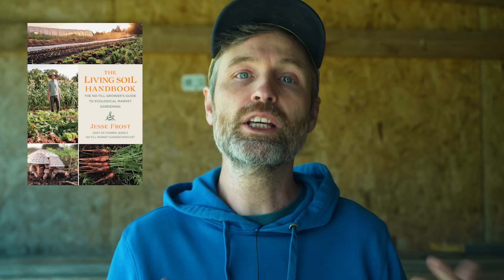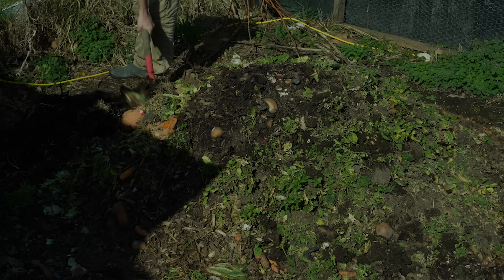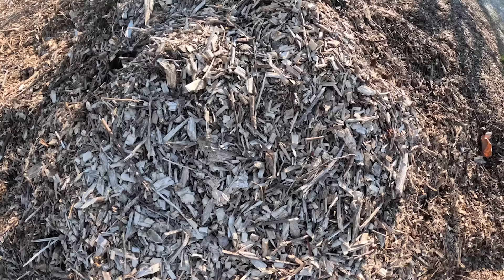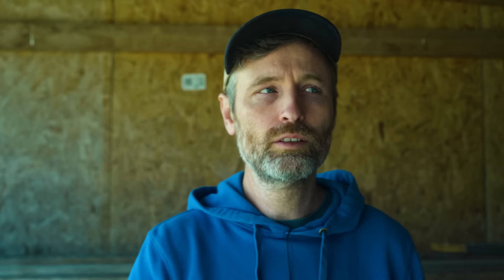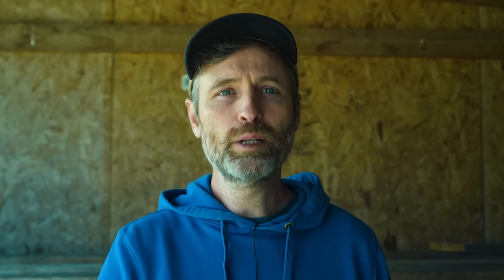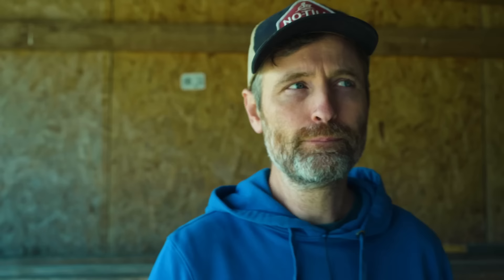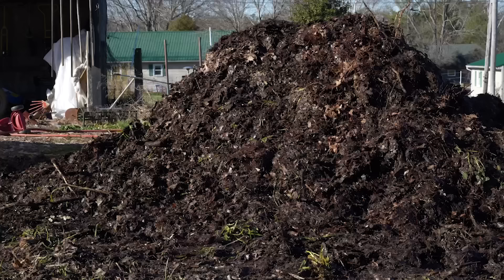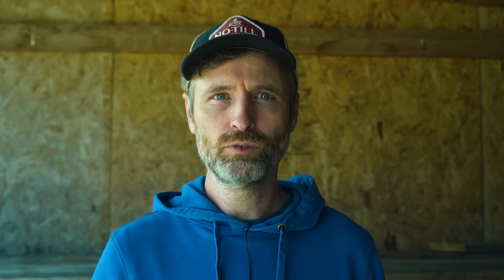Composting for Beginners | A Market Gardener's Guide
Today's video is all about a simple recipe for compost making.

This video addresses: compost simplified, compost making for beginners, carbon and nitrogen, carbonaceous materials and nitrogenous materials, leaves, wood chips, compost temperatures, compost turning,how to start a compost bin, and more.